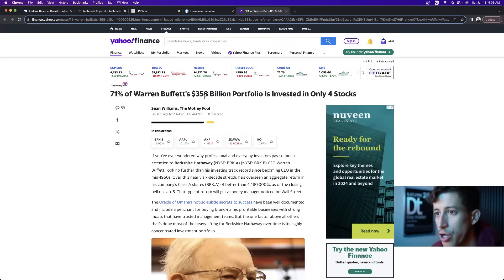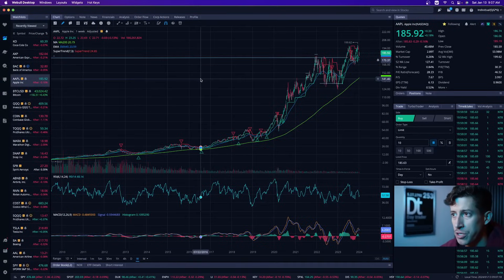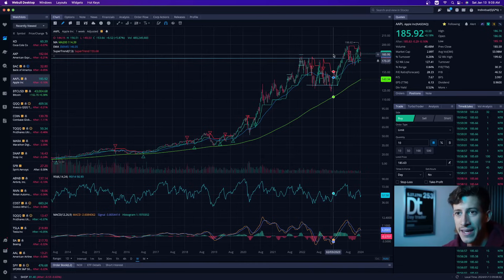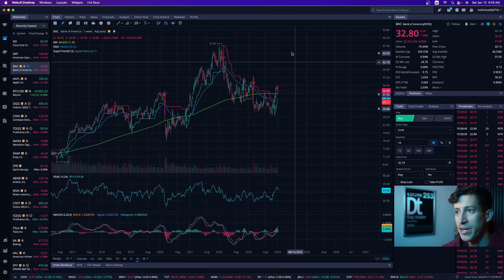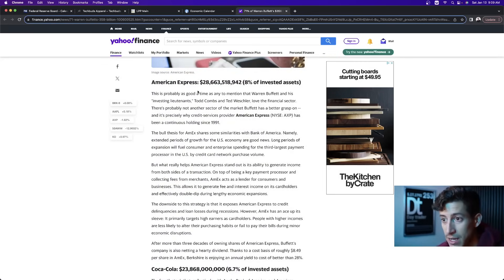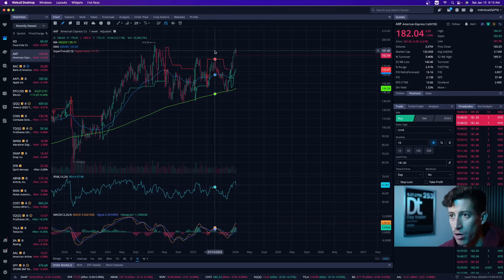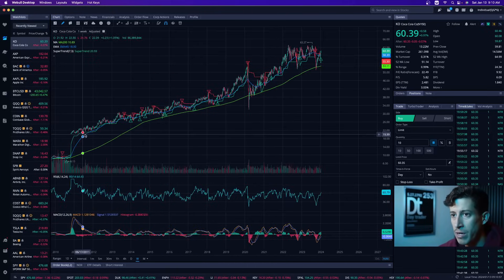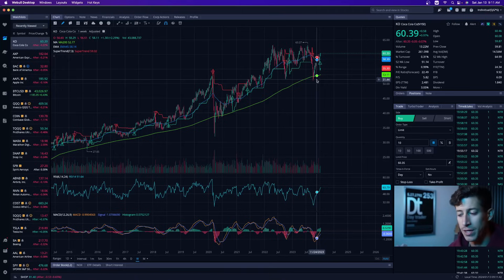71% of Warren Buffett's $358 Billion Portfolio Is Invested These 4 Stocks!!!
Warren Buffett and his late right-hand man Charlie Munger firmly believed that their top investment ideas should have added weighting in Berkshire's investment portfolio. As of the end of the first week of the new year, a whopping 71% ($254 billion) of Warren Buffett's $358 billion portfolio was invested in only four stocks.

1. 🚨 Message me any questions

The Oracle of Omaha's not-so-subtle secrets to success have been well documented and include a penchant for buying brand-name, profitable businesses with strong moats that have trusted management teams. But the one factor above all others that's done most of the heavy lifting for Berkshire Hathaway over time is its highly concentrated investment portfolio.